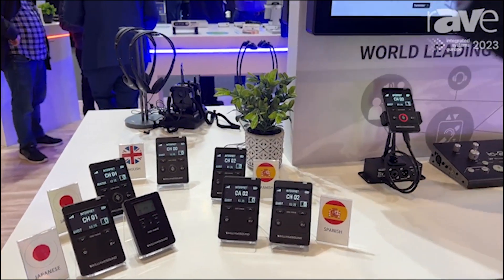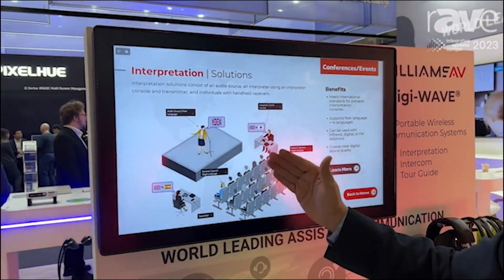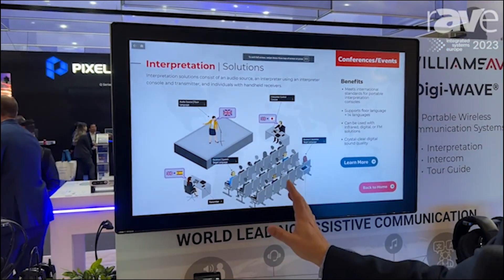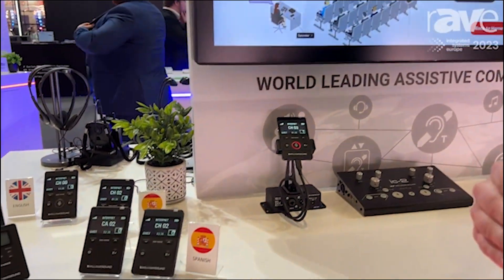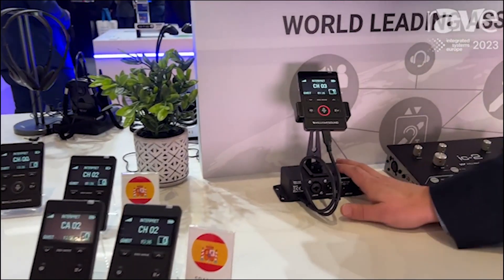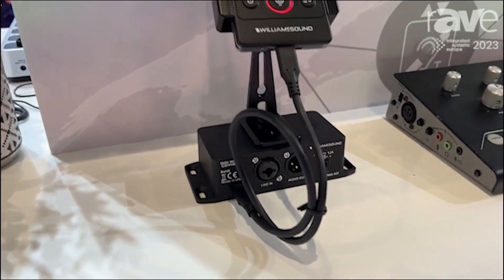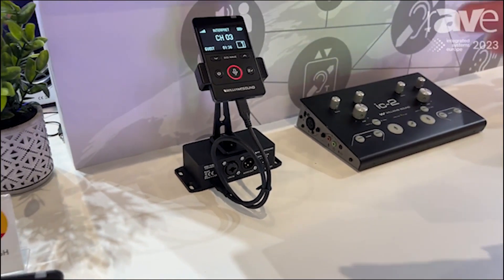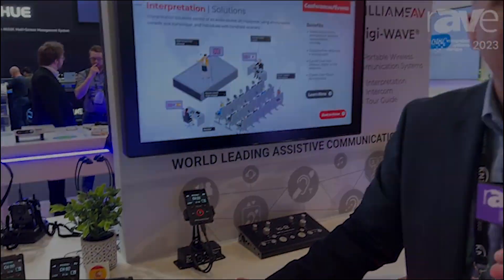Digi-Wave® for Interpretation Explained at ISE 2023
This video walks through how Digi-Wave can be used for interpretation. to learn more.

Williams AV
10300 Valley View Road
Eden Prairie, MN 55344 USA